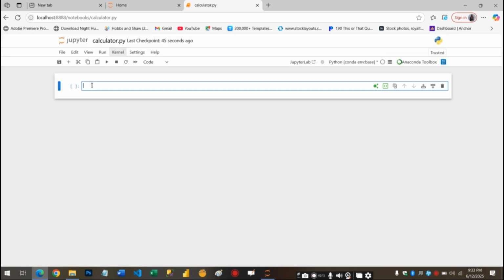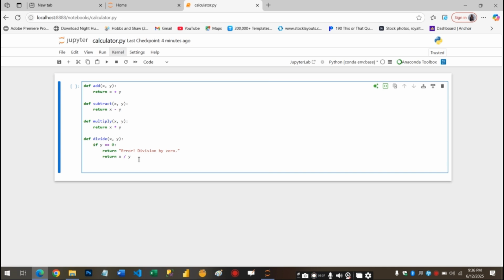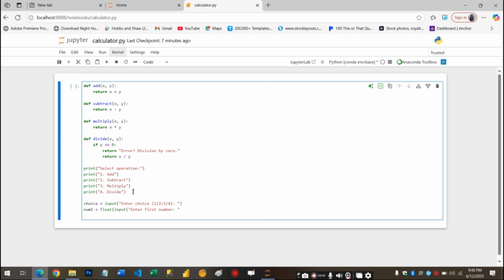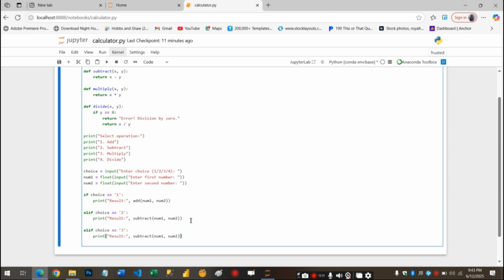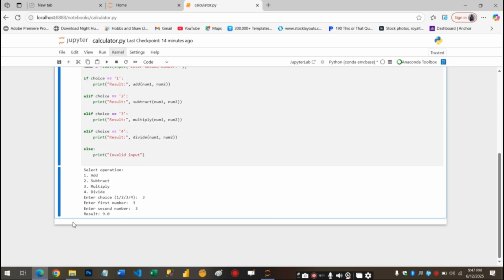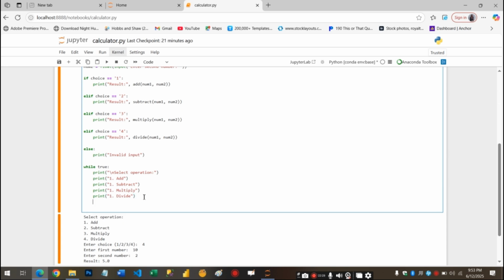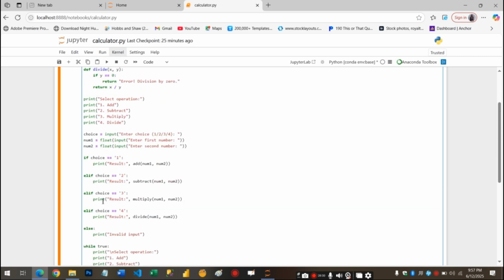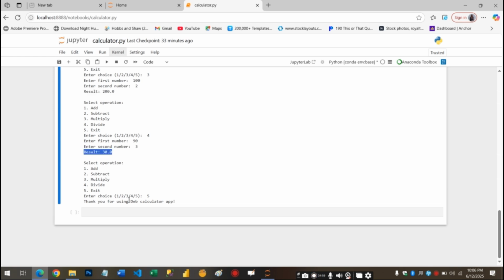Build a Simple Calculator App in Python – Python Project for Beginners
Learn how to build a simple calculator app using Python!
In this beginner-friendly tutorial, I will walk you step-by-step through the process of creating a basic calculator that performs addition, subtraction, multiplication, and division.

No prior experience? No worries! Whether you're just starting out or brushing up your Python skills, this project is perfect for you. 💡

Using functions to perform calculations

If-else conditions for logic

Making your code clean and readable